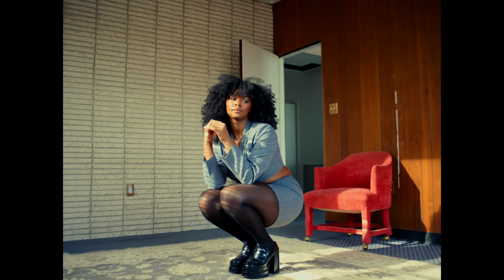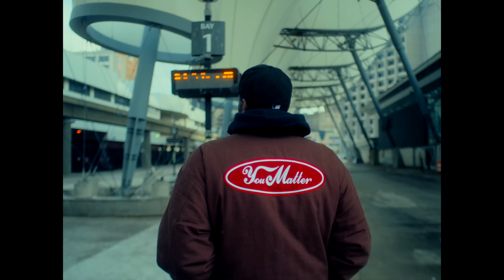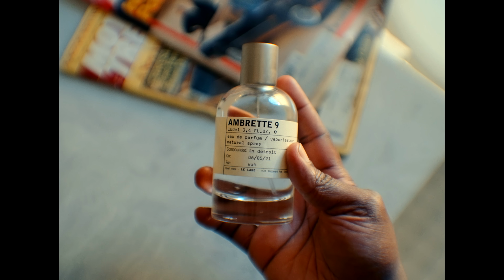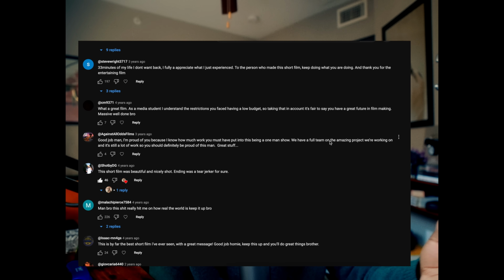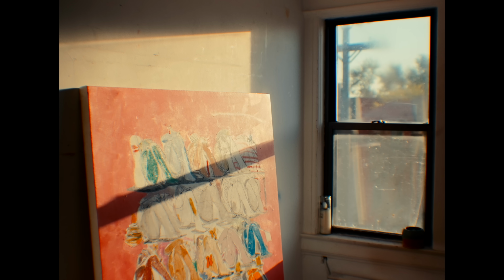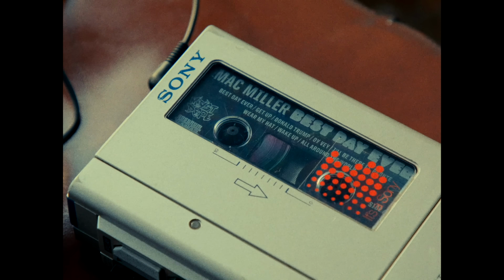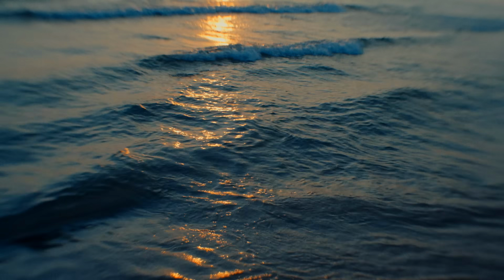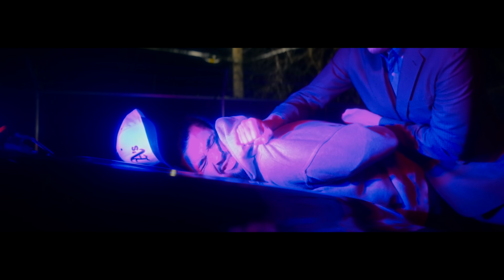The SECRET to making LOW BUDGET films look EXPENSIVE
I'm NOT the richest filmmaker, so when it comes to low budget filmmaking I'm always looking for ways to UP the production value of my videos without sacrificing too much quality. I hope you guys enjoy the video.

*all substances are for motion picture use only